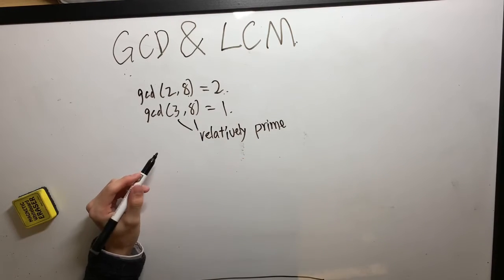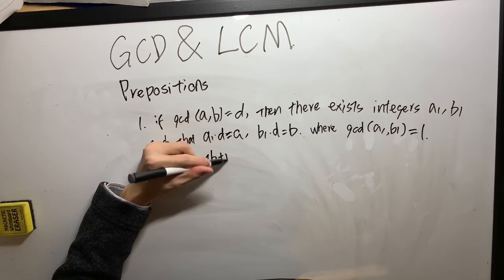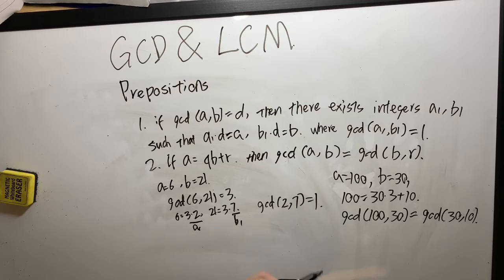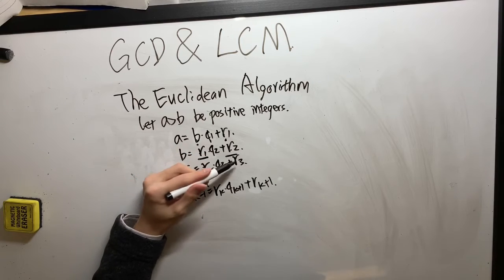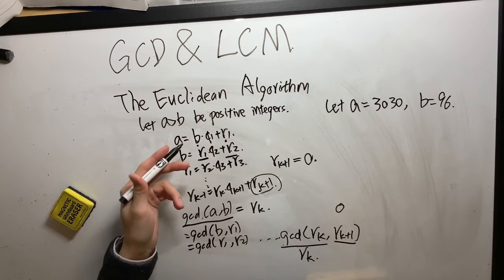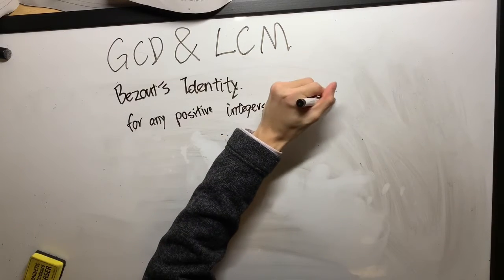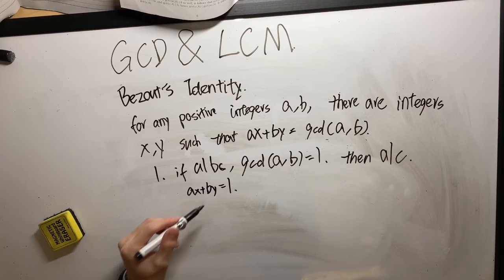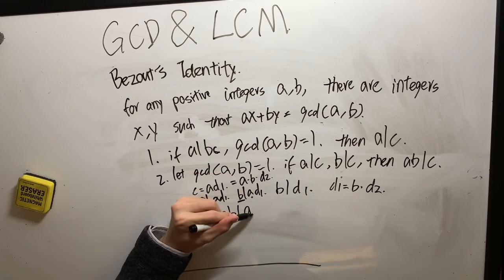NUMBER THEORY Gcd Lcm-01